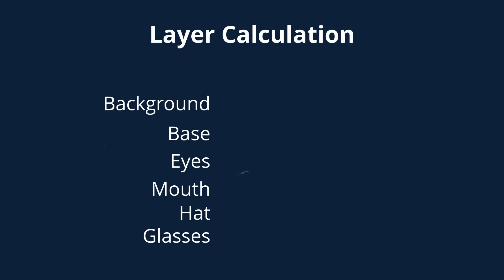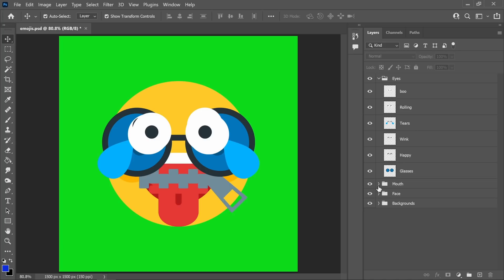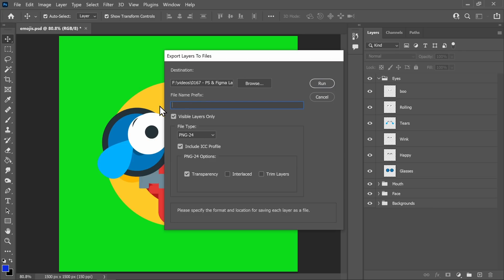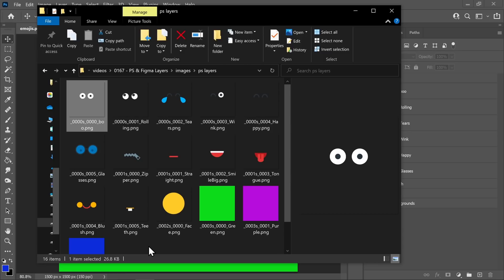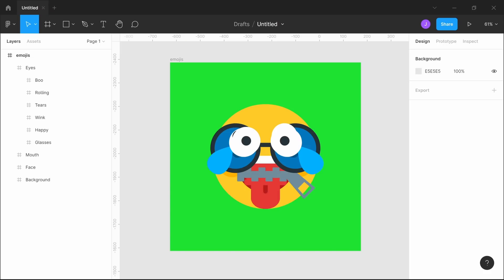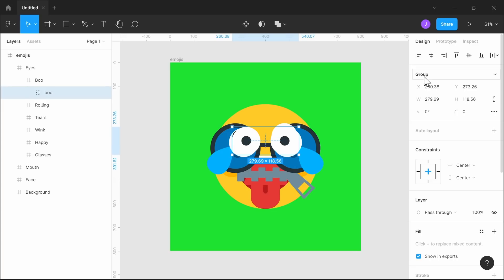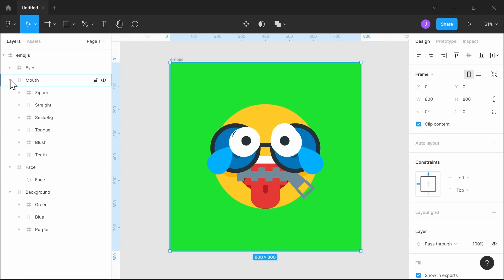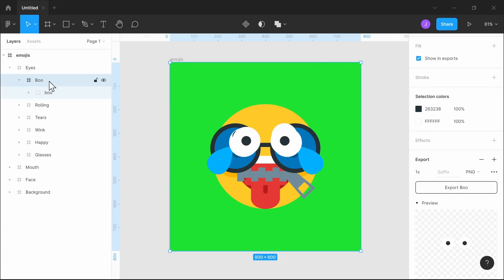STEP BY STEP Create LAYERS for your 10,000 NFT Collection for FREE - Make NFTs in Photoshop or Figma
I’ve gotten a ton of requests to show you how to create layers for your NFT collections. So, in this video, I’m going to show you how to do this using either Adobe Photoshop or Figma.

⏱️ Timestamps ⏱️
00:00 - Introduction
00:46 - How to calculate the layers needed
01:34 - How to Create NFT Layers in Photoshop
06:59 - Photoshop Script to correct layer names
09:27 - How to Create NFT Layers in Figma

💖 Show support!